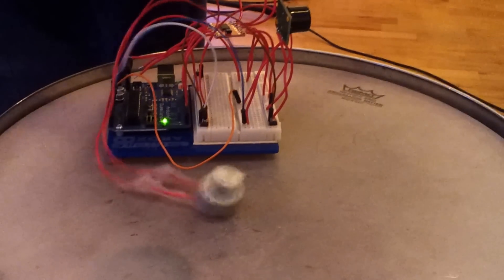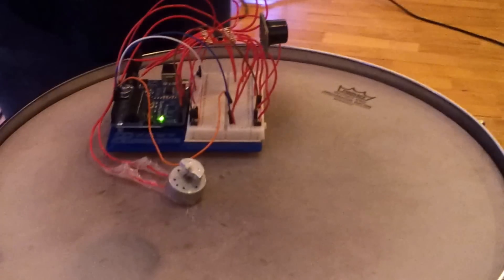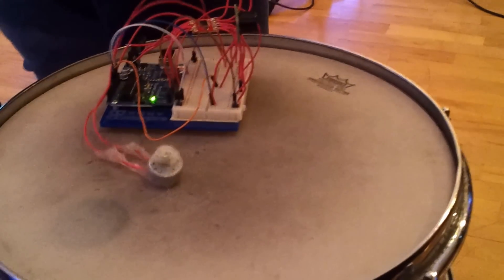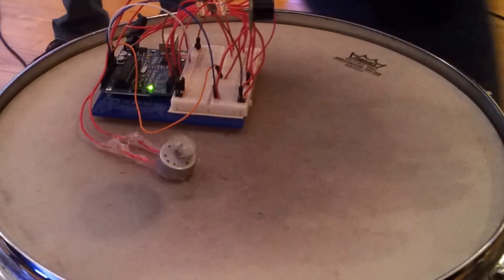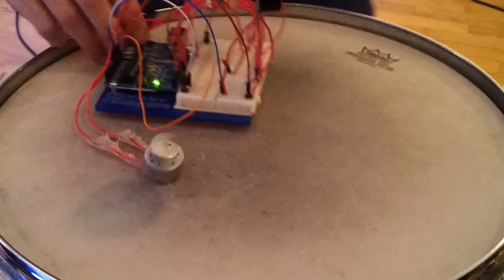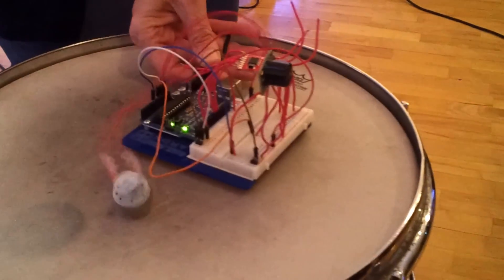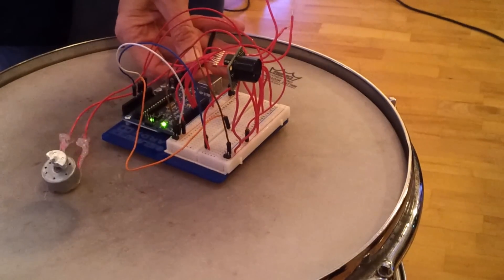Robbie Lynn Hunsinger demonstrates Arduino drummer at Sound Crawl 2012, Nashville, TN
New media artist Robbie Lynn Hunsinger demonstrates her new duet partner: an Arduino drummer!

The Arduino controls a vibrating motor, which at various intensities makes different drum sounds. An infrared led tracks proximity and changes the routine depending on the distance of the performer.